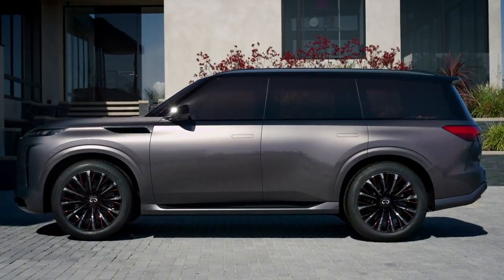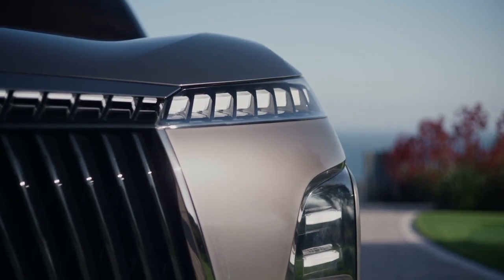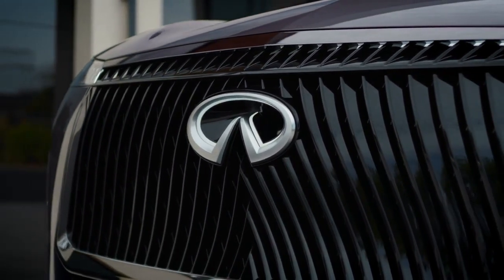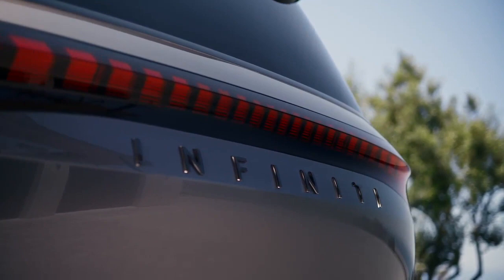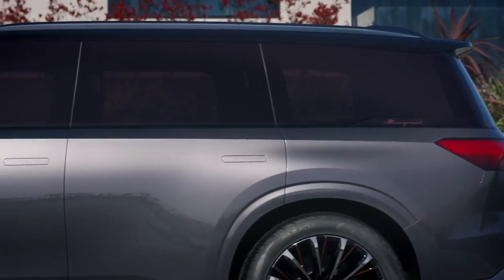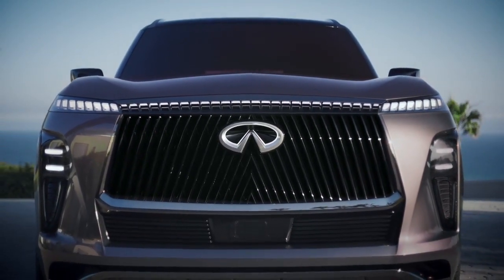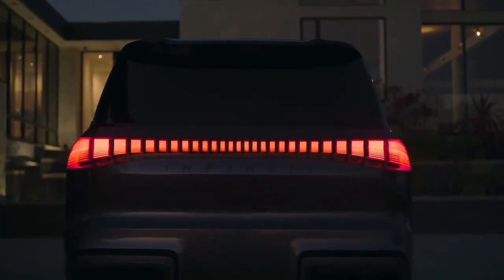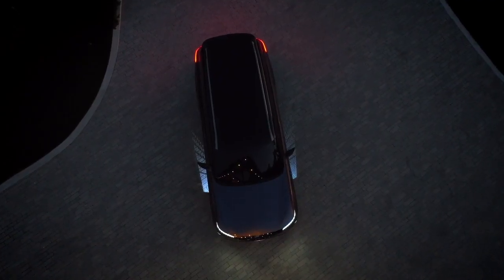Infiniti QX Concept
Just a short video showing the new Infiniti QX-80 Concept. Which will soon become the next-generation QX-80 SUV.